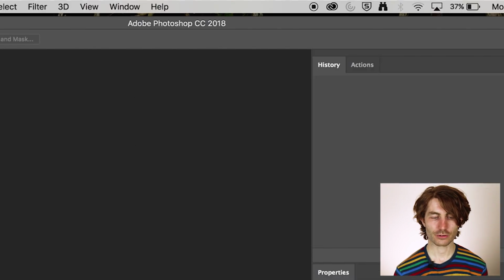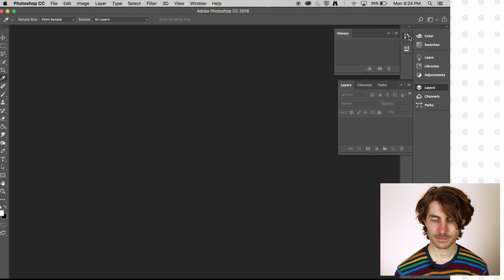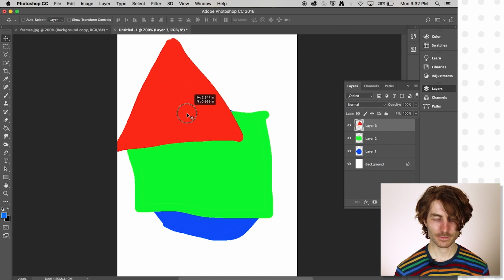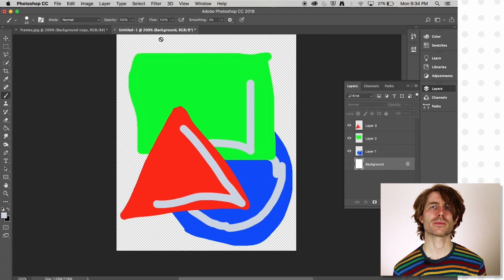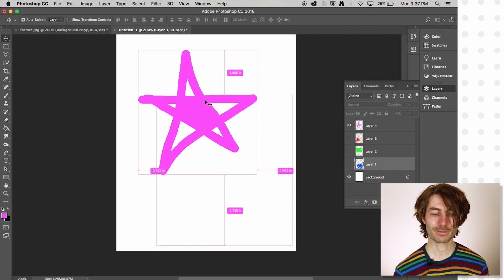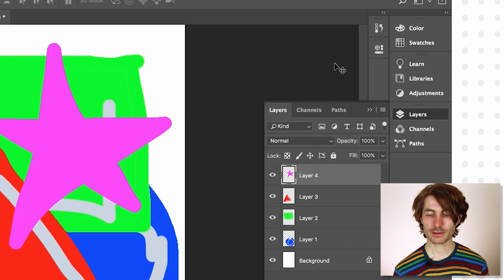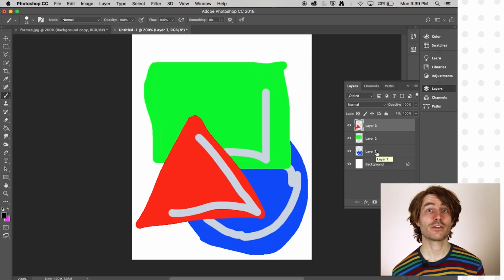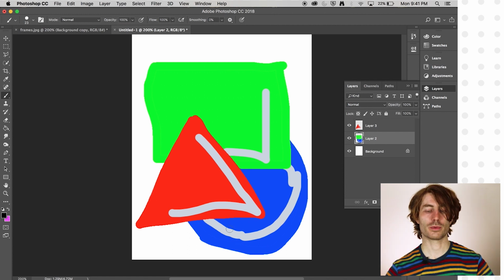Crashing Photoshop - Layers & History